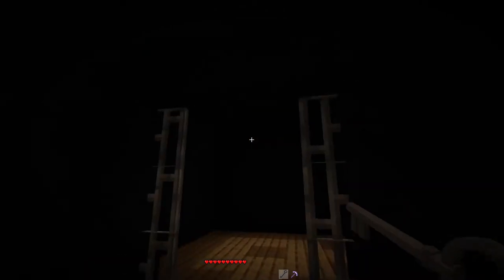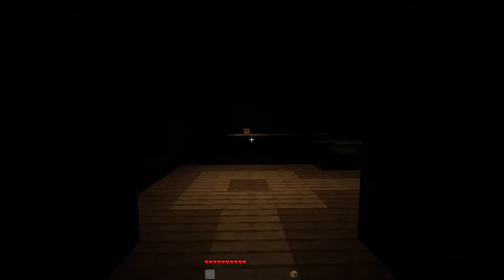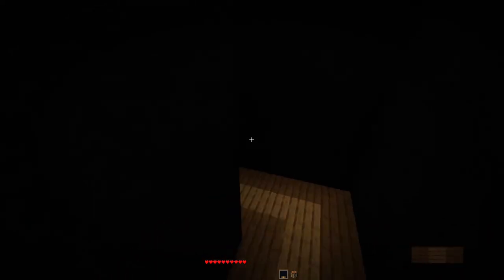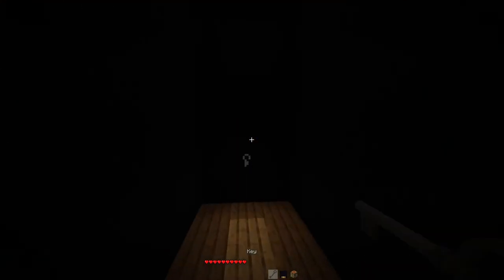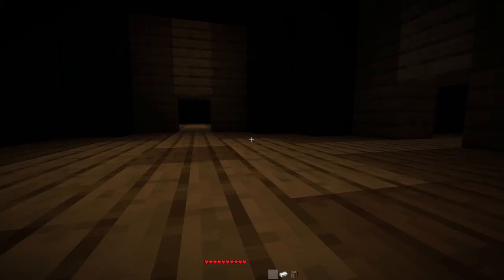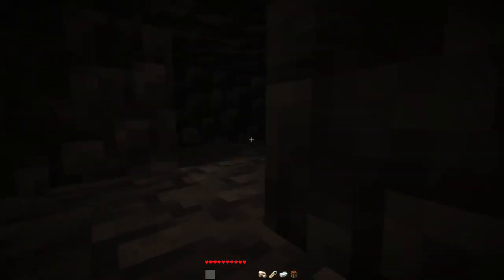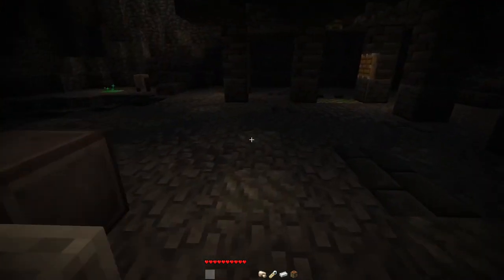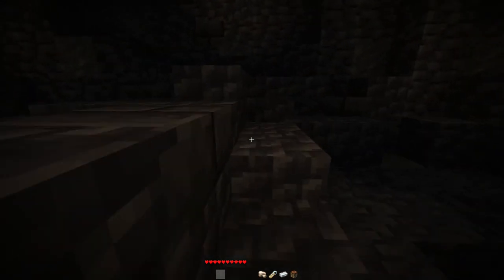Logicless PT2 - A Minecraft Puzzle Map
The upside to this map, the mind shenanigan's that it plays are awesome. The downside, I keep thinking that I've broken the map

Outro:
The Patriot

Map Description:
Logicless is a non-euclidean puzzle map.
In this one you will be in a strange dark place where the logic will challenge your brain.
Will you be able to ignore the tipping of your screen?
Forget everything you know. Up can be down, left goes right and right goes left. The walls move, the floor slips away and madness awaits you.
Welcome to my mind and good luck.